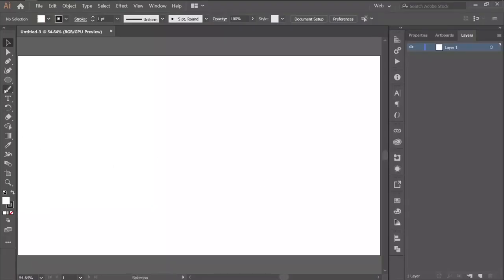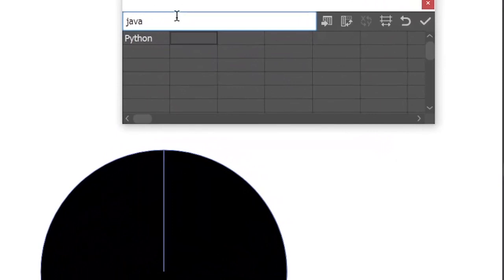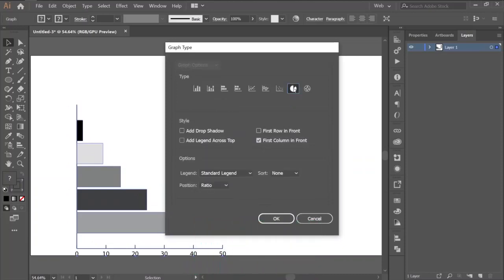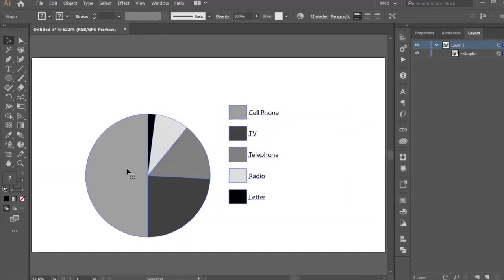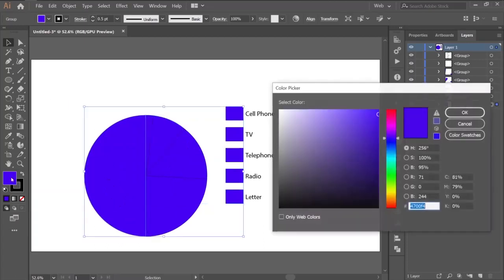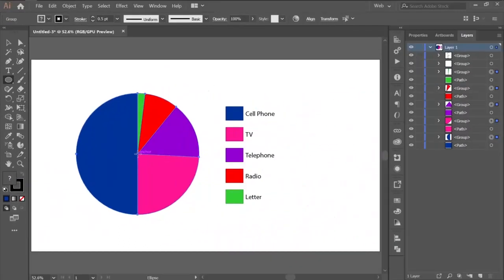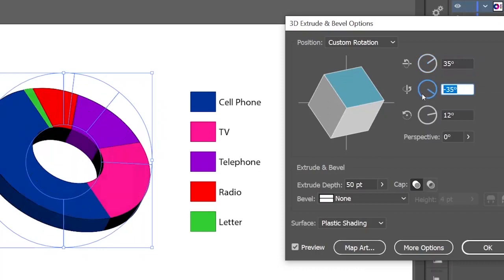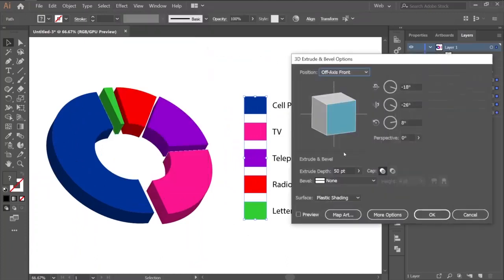3D Pie Chart In Adobe Illustrator CC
You'll learn how to create 3D pie chart in Adobe Illustrator CC. After watching this video you'll be able to use all graph tool's properties, and also various hot keys as well as other supporting tools use in Adobe Illustrator.